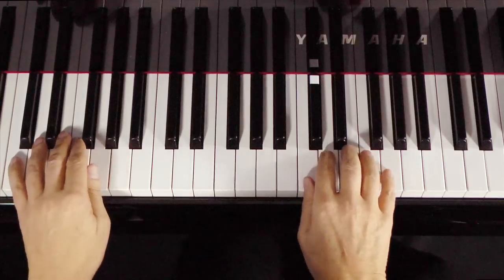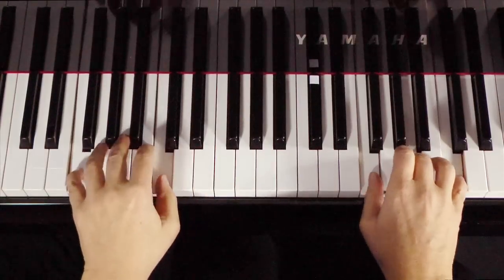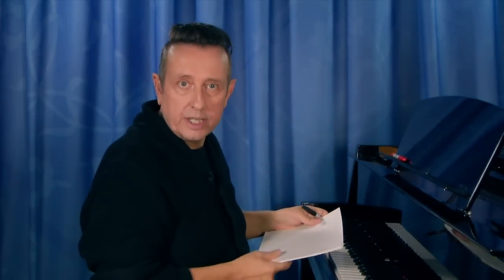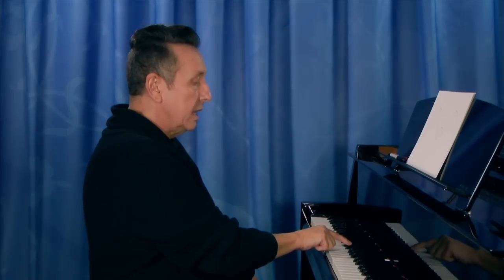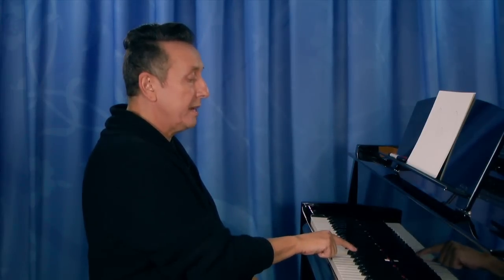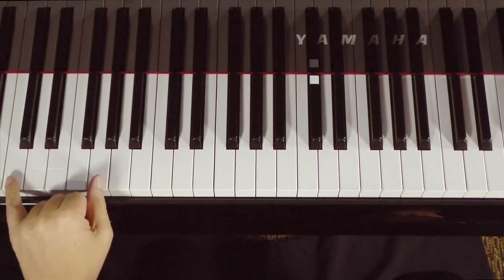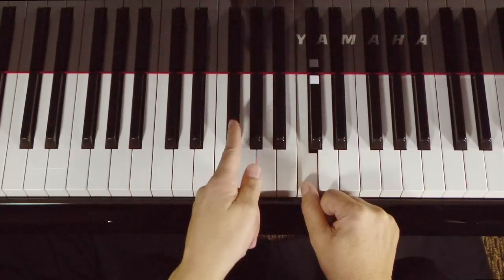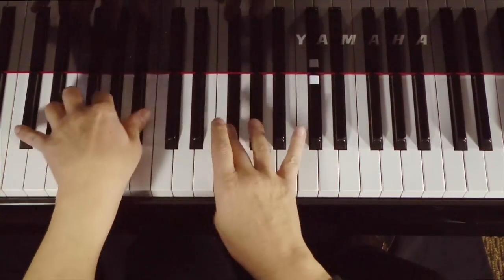Teaching the Blues Scale & Improvisation (A Simple Example of ‘Mapping’)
Blues is one of the exciting genres that our students get to explore from their earliest lessons. With a basic 12 Bar Blues in their hands, students can take their Blues experience to the next level with Blues Scale Improvisations. In this video, Neil presents the concept of ‘Mapping’, and then applies this to the Blues Scale.